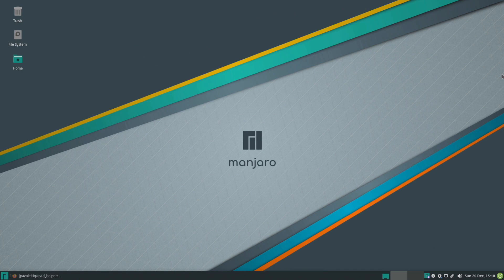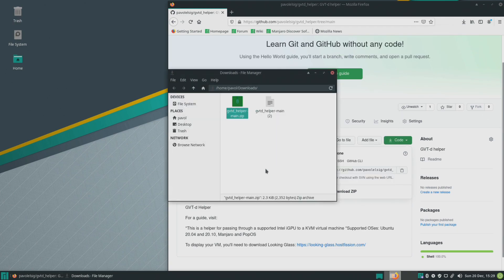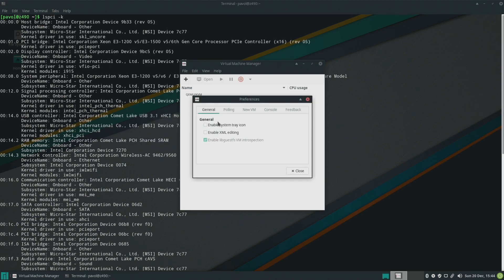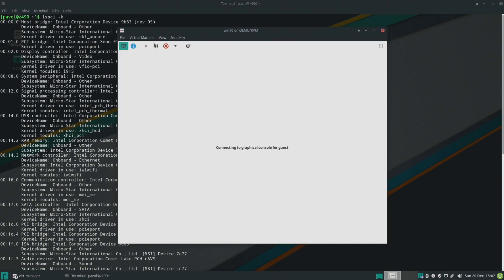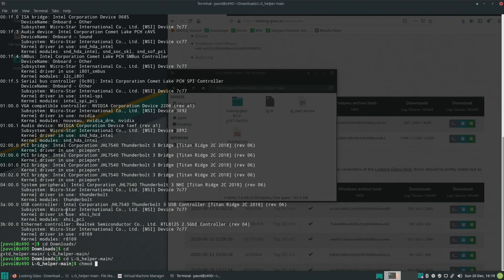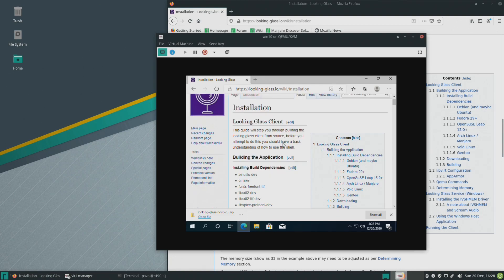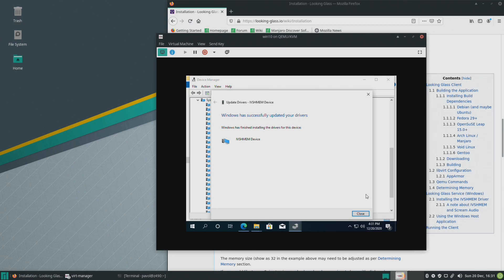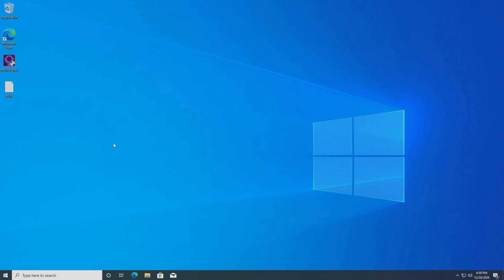Intel iGPU passthrough with GVT-d on Ubuntu, Manjaro, and PopOS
In this video, we will pass through an entire Intel iGPU to a KVM virtual machine.
Looking Glass: Link removed due to YouTube community guidelines